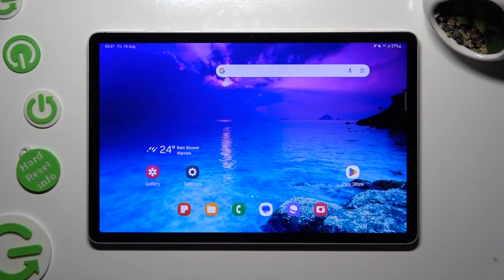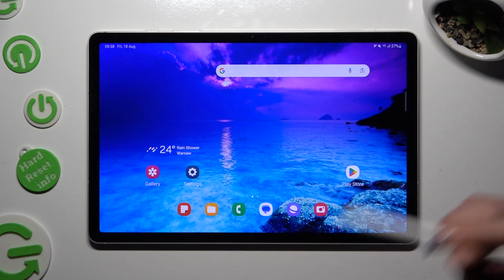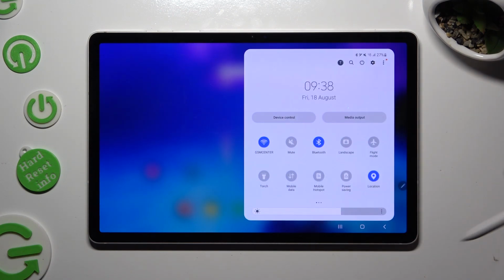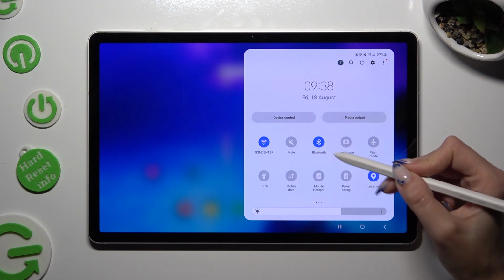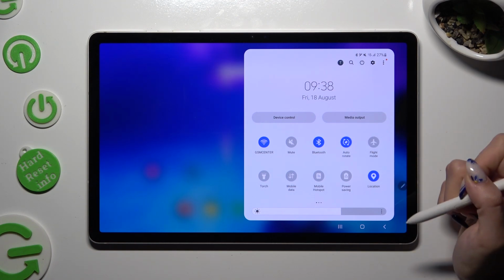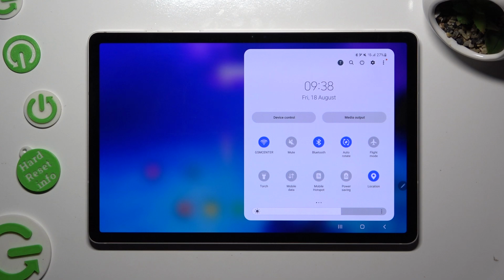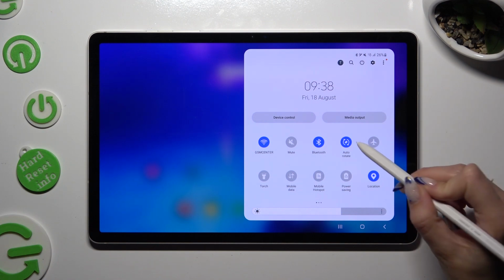How to Turn On & Off Auto Rotate Screen on Samsung Galaxy Tab S9?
In this tutorial, we'll show you how to easily manage the auto-rotate screen feature on your Samsung Galaxy Tab S9. Whether you want your display to automatically adjust its orientation based on how you hold your tablet or prefer to keep it fixed, we've got you covered. Learn how to customize your screen rotation settings for a more tailored viewing experience.

Mastering Screen Rotation on Samsung Galaxy Tab S9: A Quick Guide
How to Enable/Disable Auto Screen Rotation on Samsung Galaxy Tab S9?
Effortless Display Orientation Control: Samsung Galaxy Tab S9 Screen Tips
How to Turn On/Off Automatic Screen Rotation on Samsung Galaxy Tab S9?